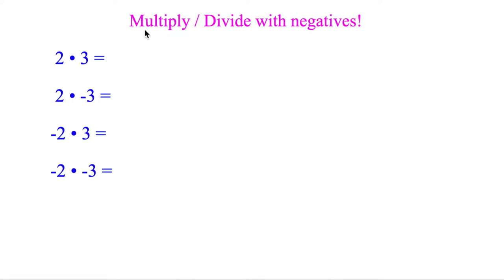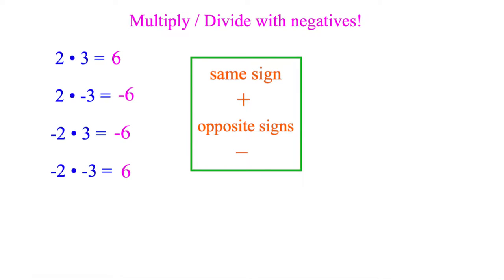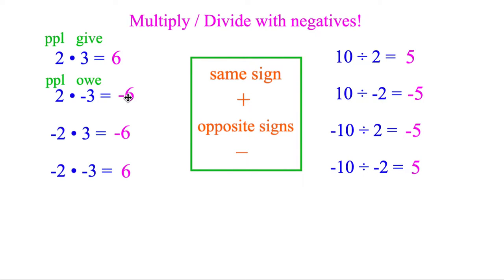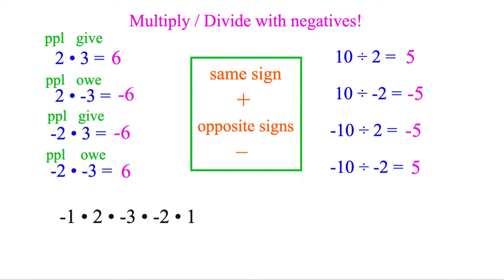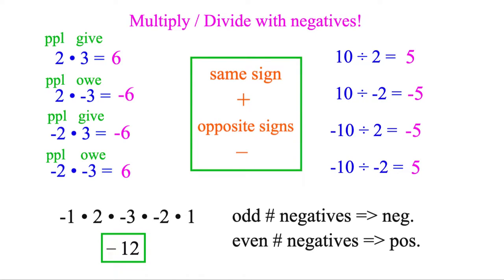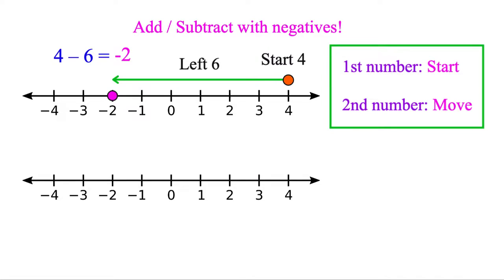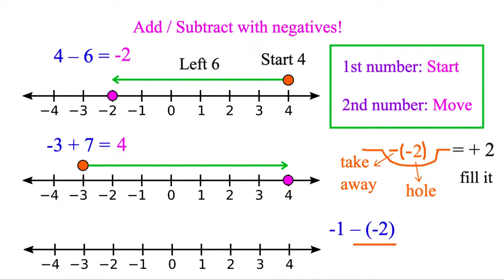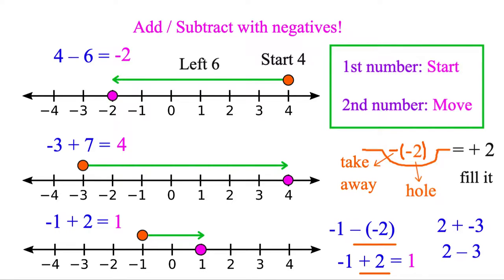GED Math – Master NEGATIVE numbers!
How to add, subtract, multiply or divide negatives on the GED no calculator section.  No calculator GED negative value questions on combining negative numbers and why they work out.  Master GED negative numbers!

00:00 - Multiply with negatives
00:36 - Divide with negatives
00:52 - Why does that work?
01:48 - Multiple negatives
02:30 - Add and subtract negatives
03:18 - Back-to-back negatives
04:14 - Plus and minus next to each other